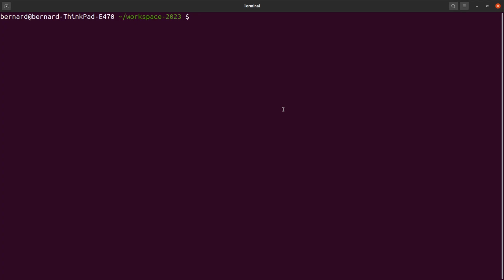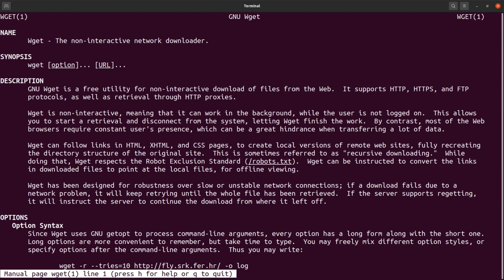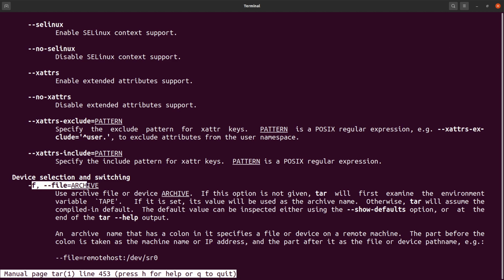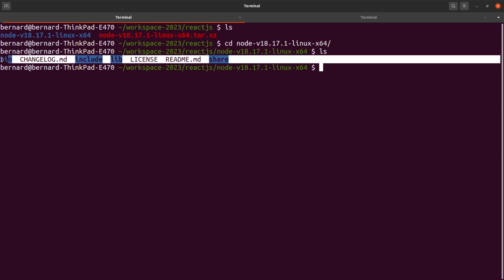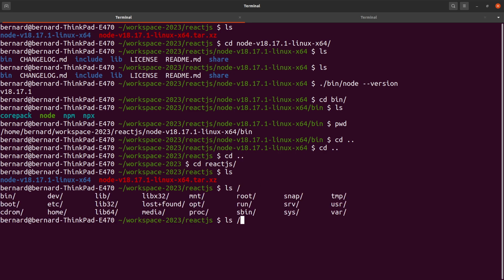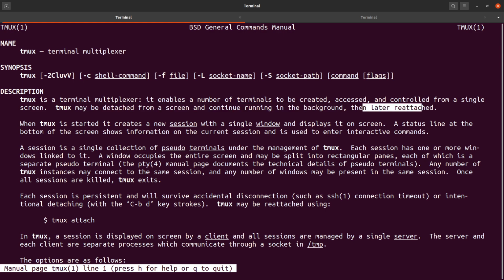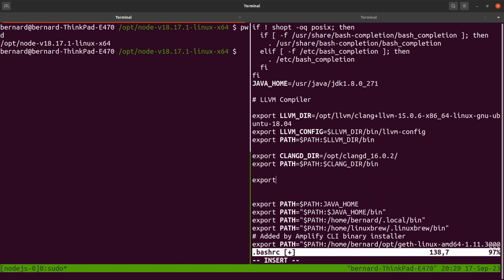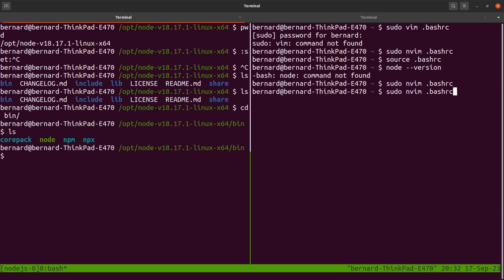[1] ReactJS Tutorial: NodeJS Installation